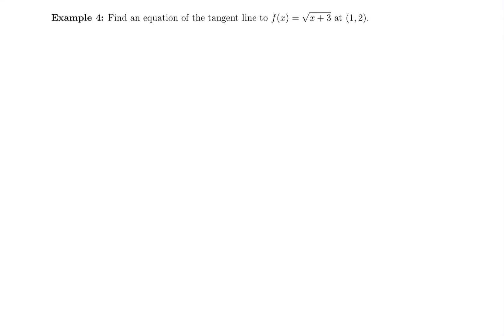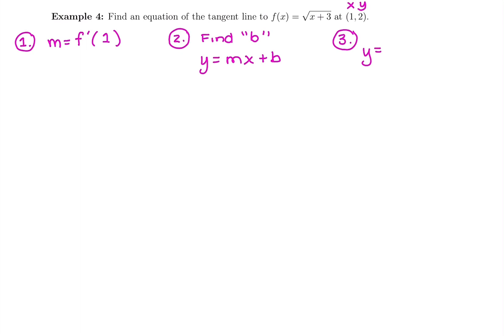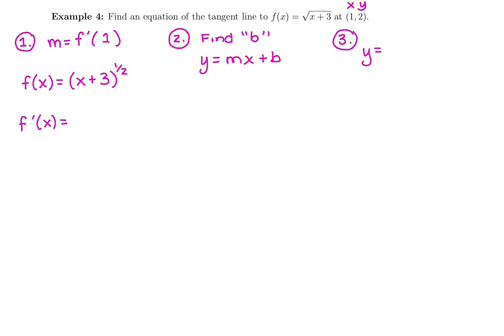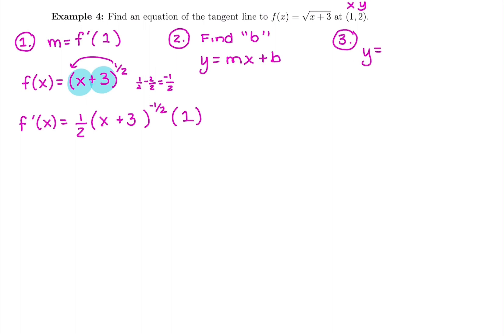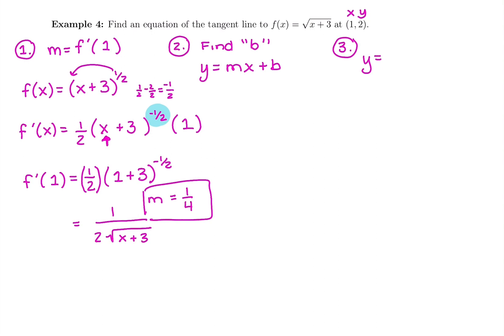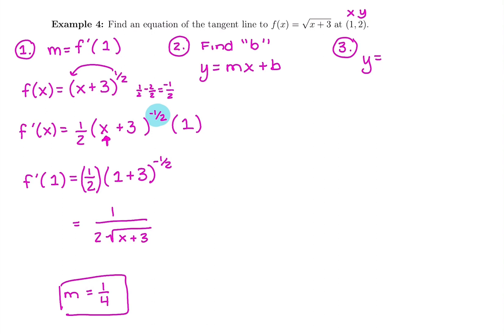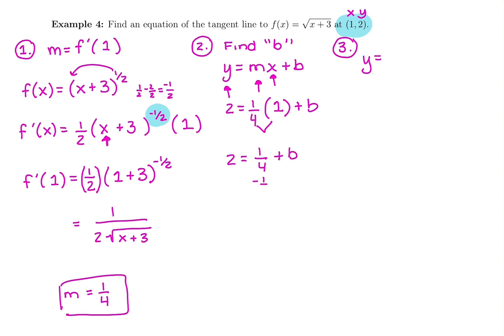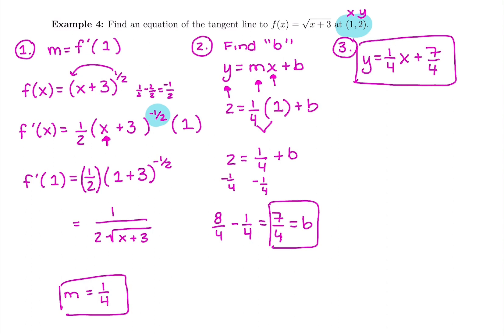36 Equation of a Tangent Line Ex 4